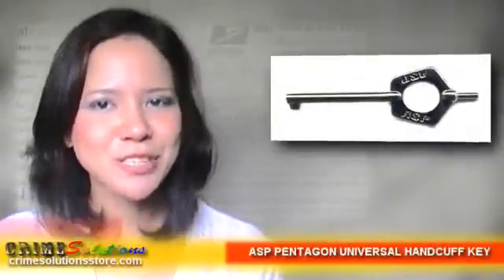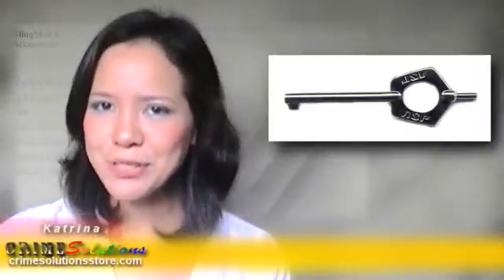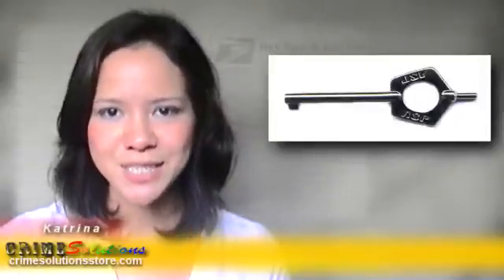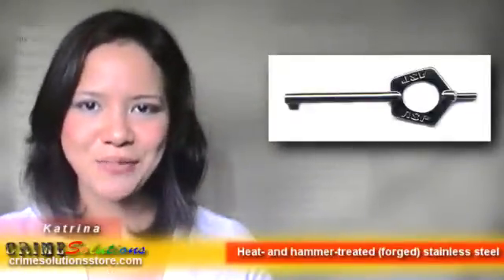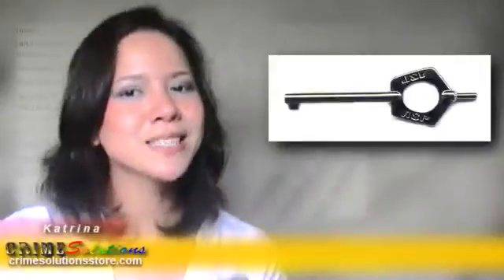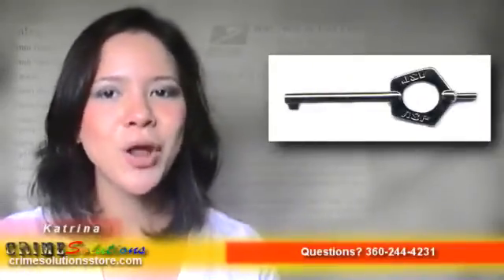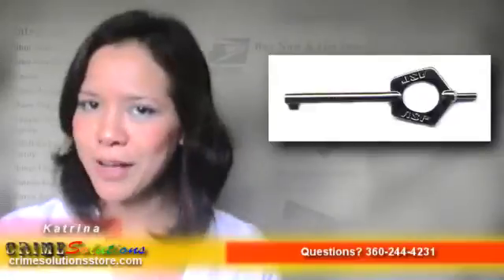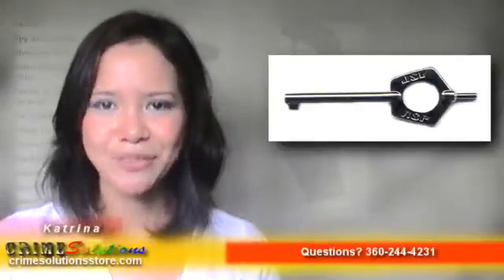Restraints | ASP Pentagon 2" Handcuff Restraints Key Review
ASP handcuffs are the best and toughest restraints in the market. Therefore, they need not just ANY keys. ASP handcuffs require equally the best and toughest keys -- ASP handcuff keys. Nothing else will do. So from Armaments Systems and Procedures, Inc. (ASP), comes THE handcuff key that is the perfect match to any restraint in the ASP handcuff series. Presenting the ASP PENTAGON UNIVERSAL HANDCUFF KEY! The ASP PENTAGON UNIVERSAL HANDCUFF KEY is precision-finished from stainless steel. Designed to withstand the harshness and rigors of long-term use, it is heated and hammered into shape -- forged to optimal metallic strength -- then plated with chromium (chrome) for extra protection. Conventional handcuff keys are made from mild steel (i.e., of moderate degree and quality). Thus they frequently break or twist off whilst inserted in a handcuff (especially when subjected to lateral pressure by a resistive subject), causing a jammed keyhole. This can cause civil and product liabilities as irremovable handcuffs can cause potential nerve damage to the hands and wrists -- not to mention that it has to be bolt-cropped just to remove the cuff/s from the subject's wrist/s. With the ASP PENTAGON UNIVERSAL HANDCUFF KEY, there'll be none of those predicaments. It's resistant to corrosion, wear-and-tear, etc. Simply put, it's exceptionally durable. Hold it standing on its blade, press it with your body weight bearing down and it won't even bend! Strong and tough for a small, thin piece of metal. Plus, with its BackSet feature, you can rapidly locate the handcuff keyway -- even in the dark! Invest on your safety and security by getting the best crime prevention, self defense/self defence, personal protection, personal self defense, or home security tools that we offer at crimesolutionsstore.com.